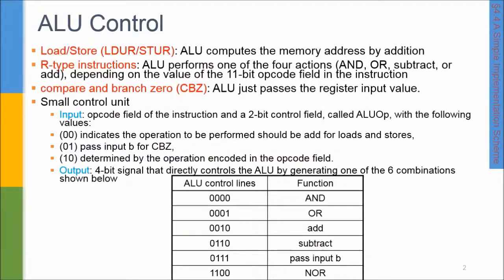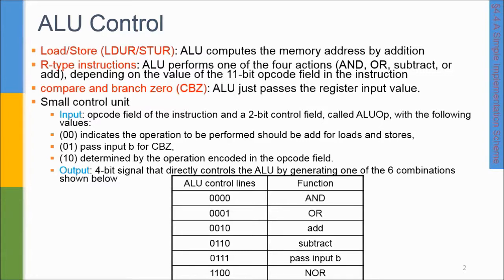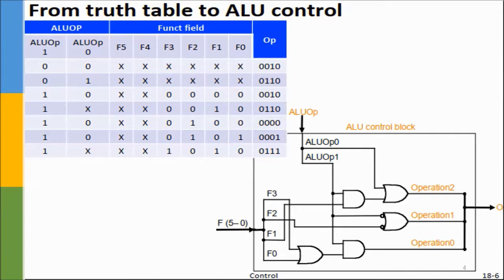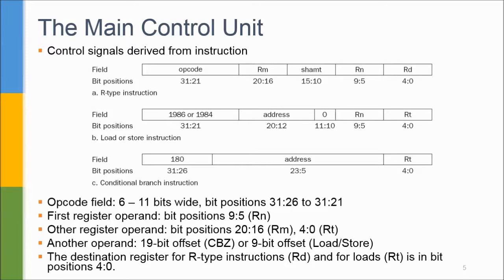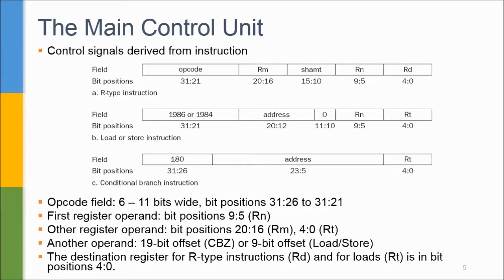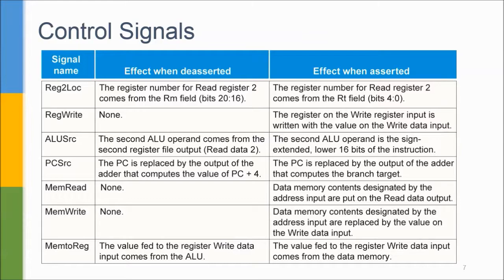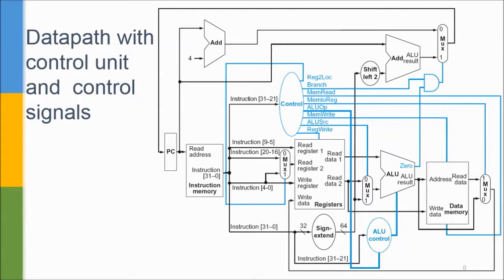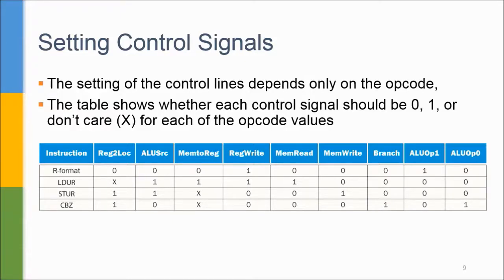the processor week06